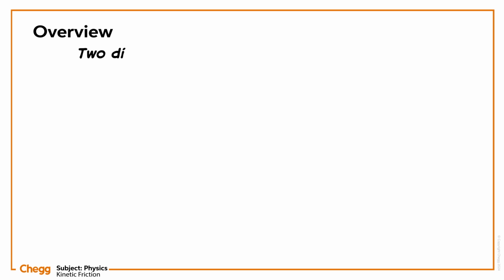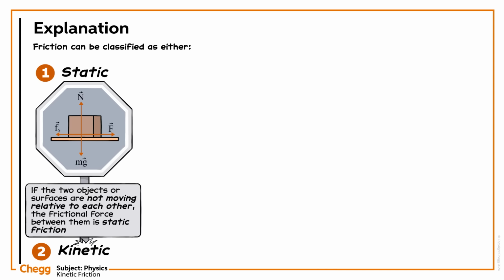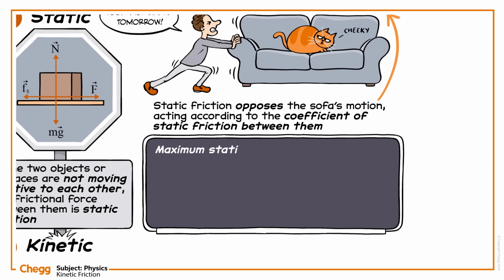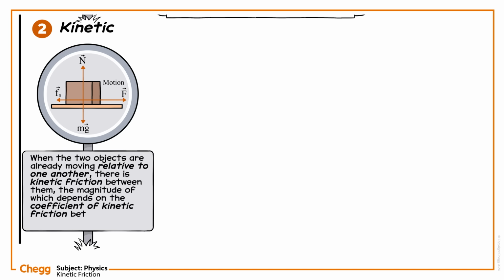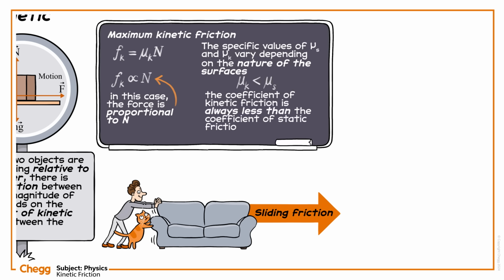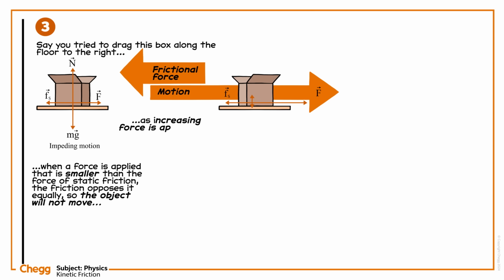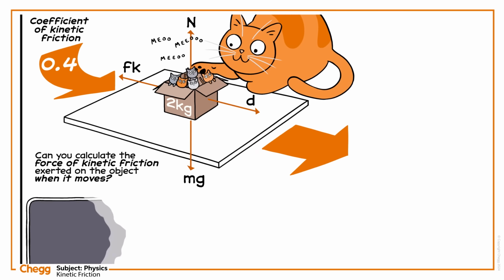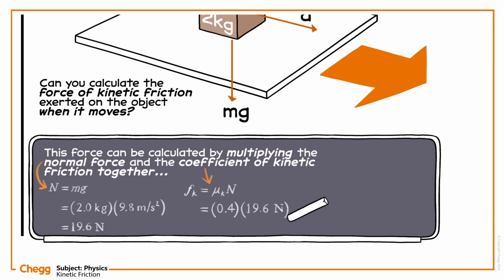What is Kinetic Friction? | Physics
In this video, we're introducing the concepts of static and kinetic friction and learning how to calculate their magnitudes. We'll learn the difference between static and kinetic friction, and we'll also cover normal force and friction coefficients.

00:00 Intro
00:16 Set up
00:28 Explanation
02:58 Real-world examples